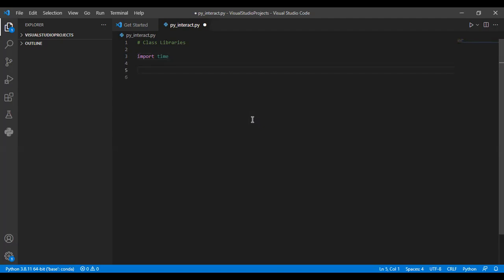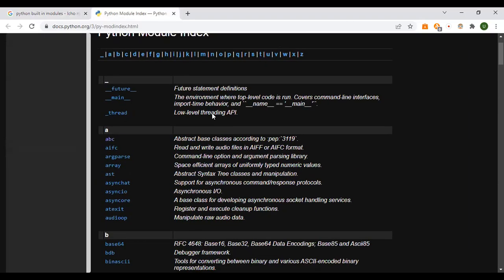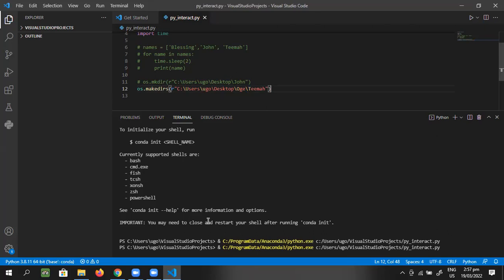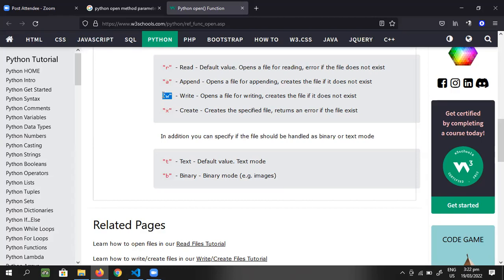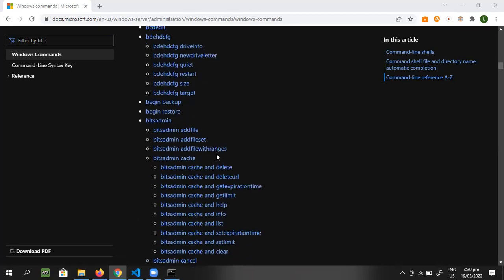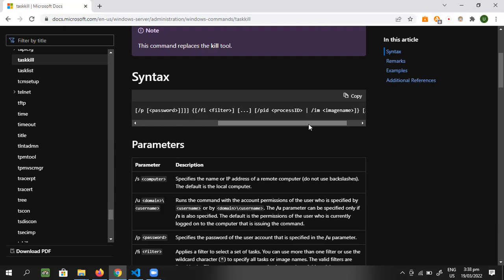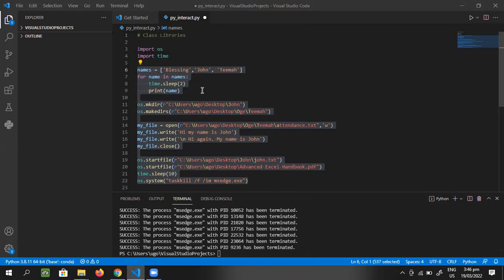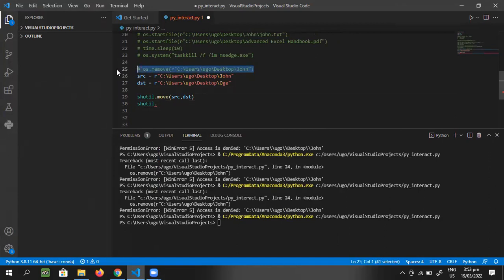Python Foundations Part 11 - Common Python Libraries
In this session, we talk about common Python Libraries used in general development and data science.